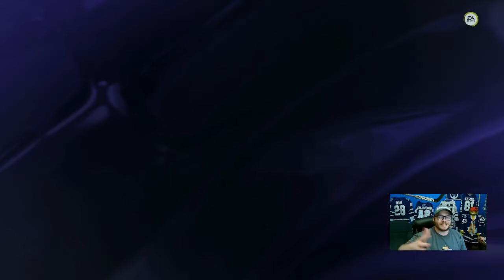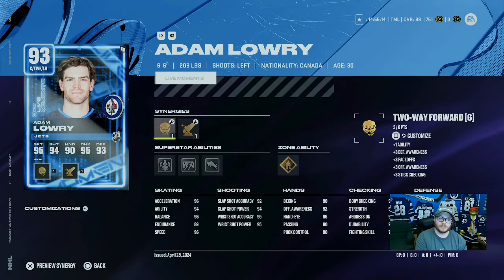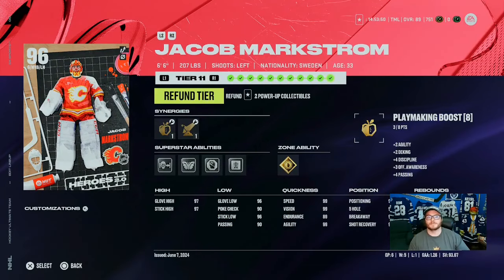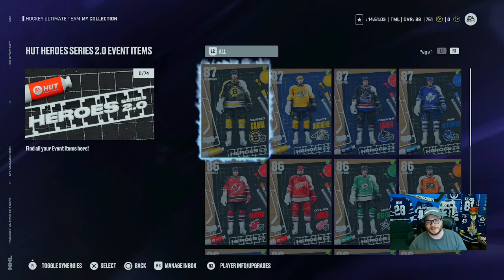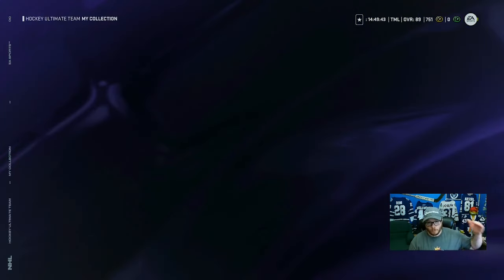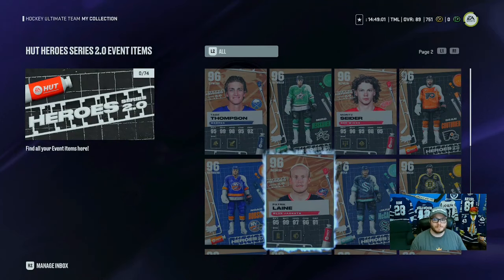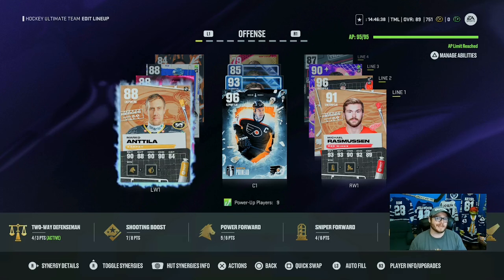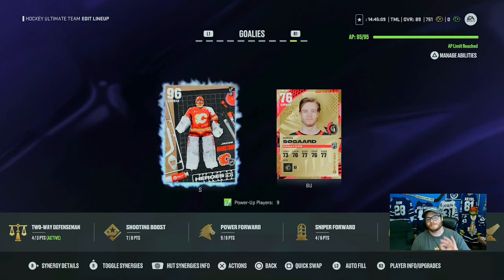Must Build this goalie! He saves everything NHL 24 Hut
Best goalie card ever